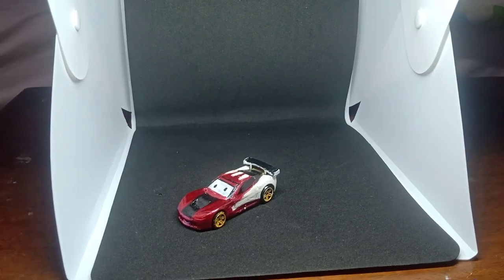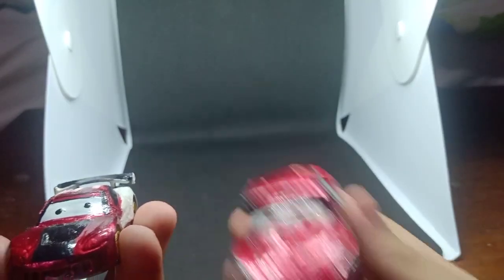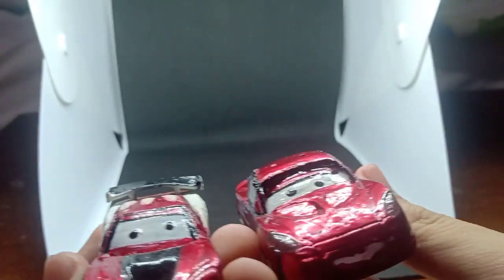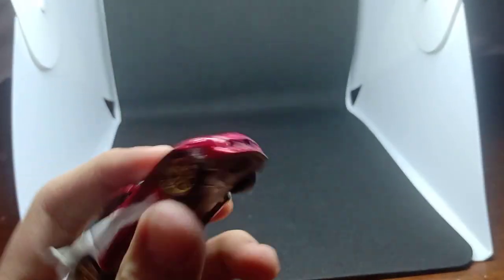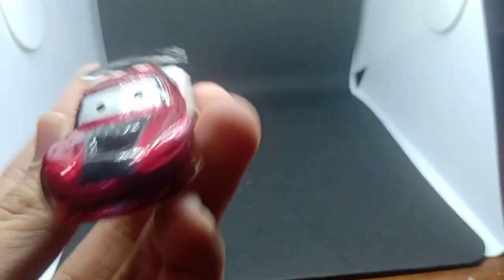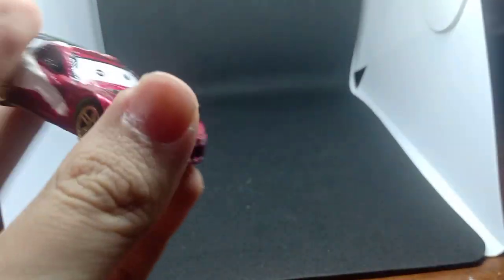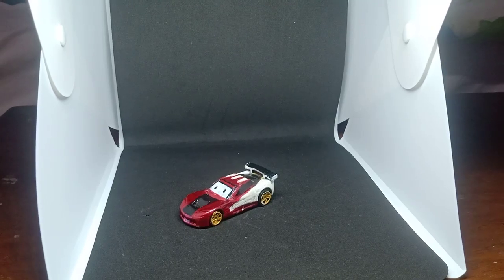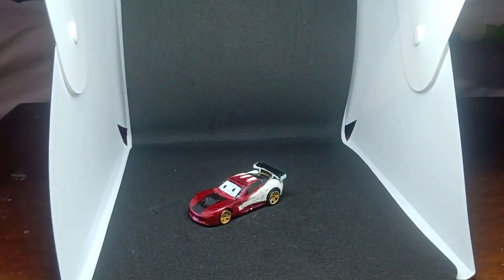My Disney Pixar cars collection part 284/ my Koji from the cars video game custom review